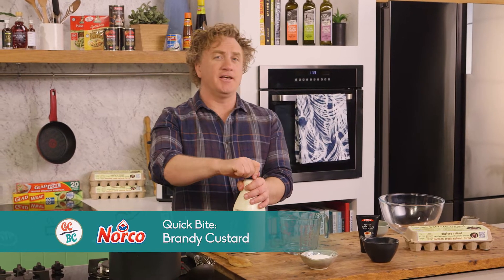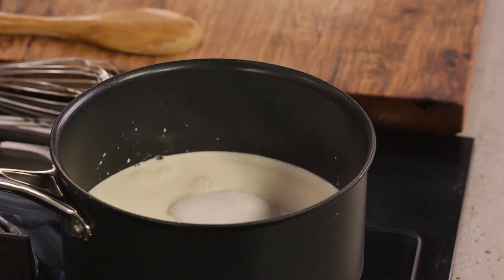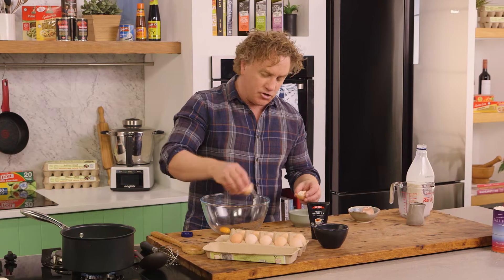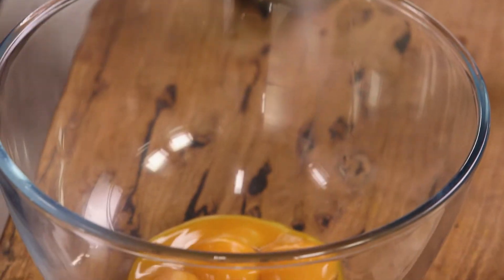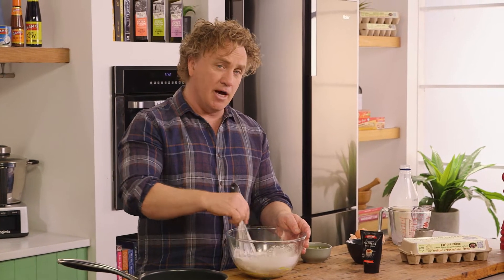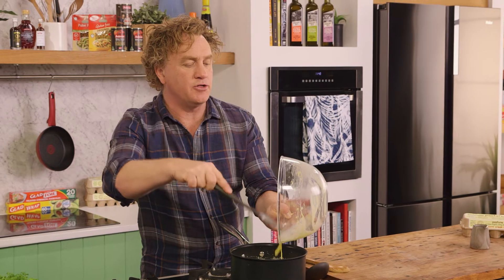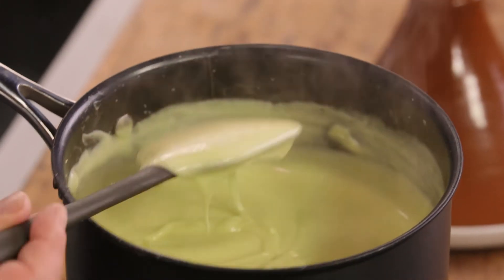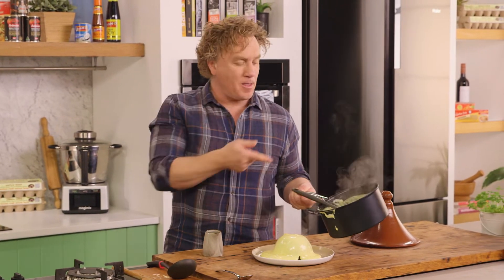Brandy Custard | GCBC12 Ep04